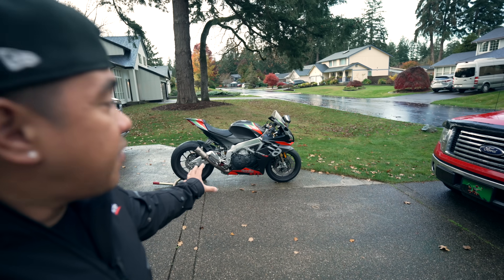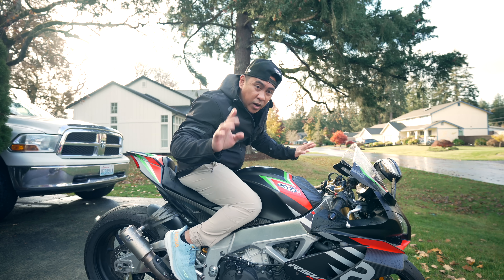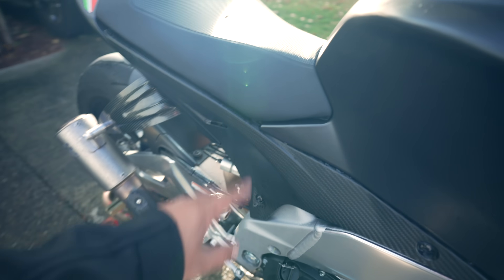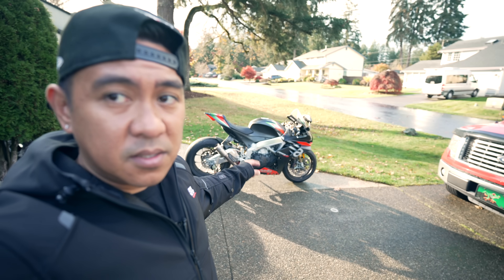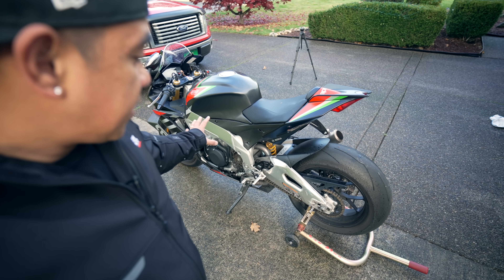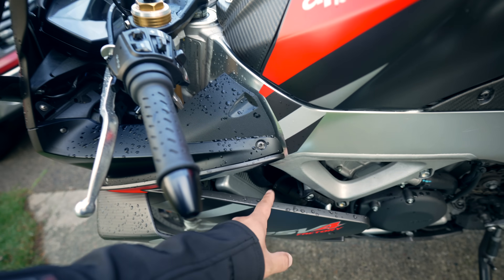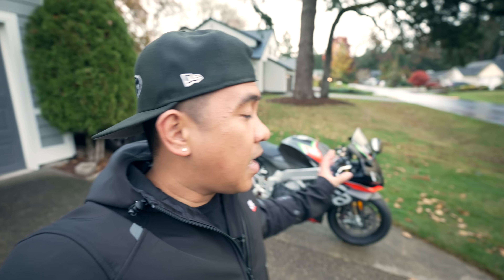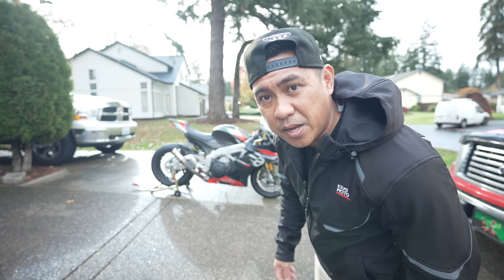An honest review of the Aprilia RSV4 after 3 years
An honest review of the Aprilia RSV4 after 3 years of ownership